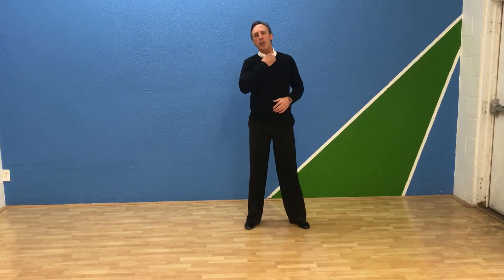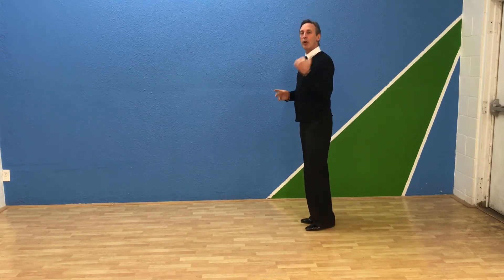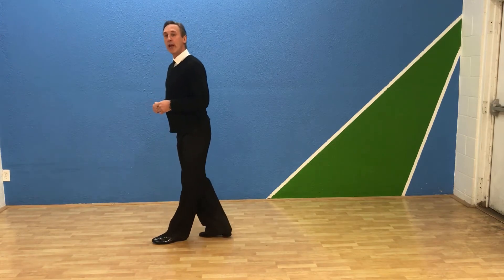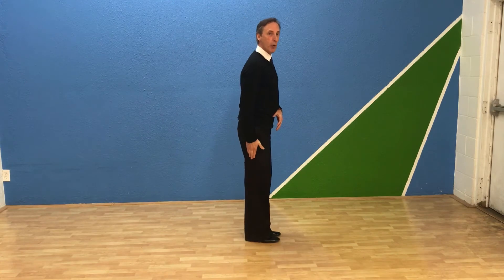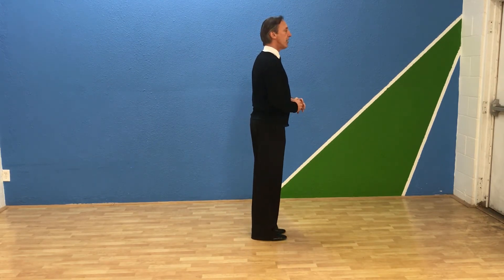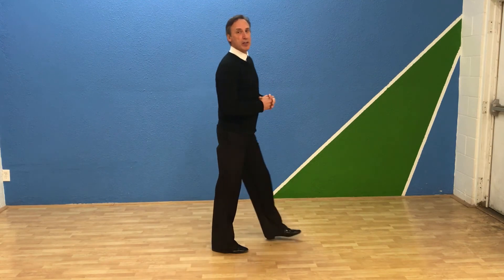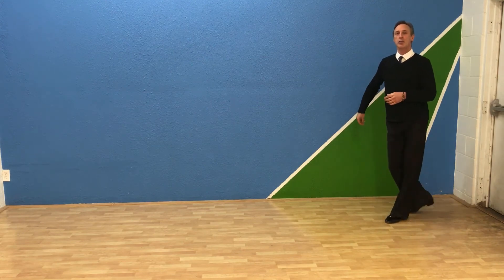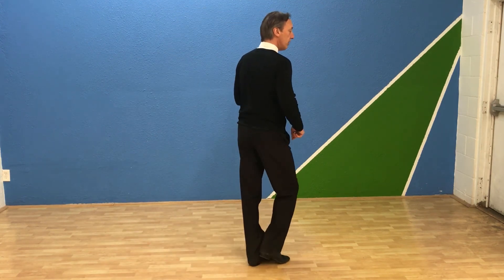How to do Ballroom Dance & Latin American Rhythm Cha Cha Adult Dance Classes in Reno and Sparks NV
How to Ballroom and Latin Dance

You have always wanted to dance or get back into dancing. It is a fantastic way to meet new people,
have a wonderful date night, or dance to get back into shape.
Move your body every day.

Please consider putting your charity Ballroom studio in your radar for donating
to a ballroom with a purpose. We are creating programs for our community, as well as our Dance with Dementia free dance programs.

Come join us for all  the free classes we have every week.  Take advantage of the $39 intro beginner special
of Two private lessons and the Keep it going package Four private lessons for $199